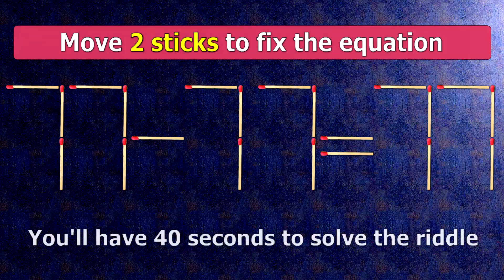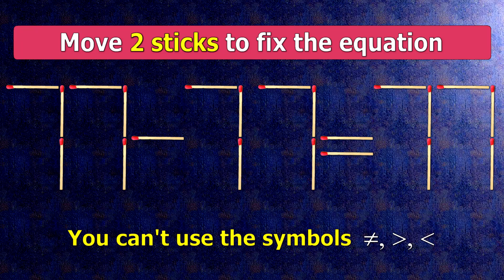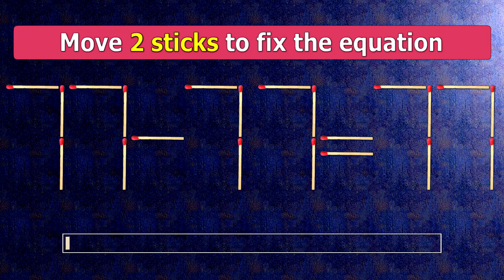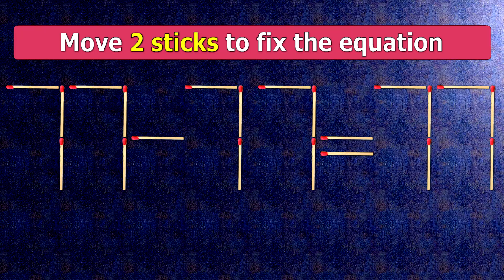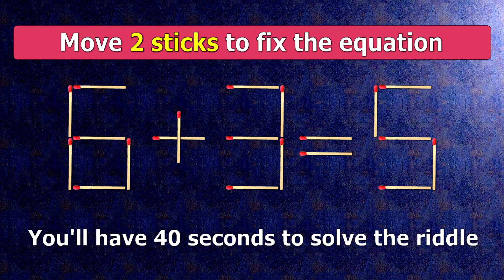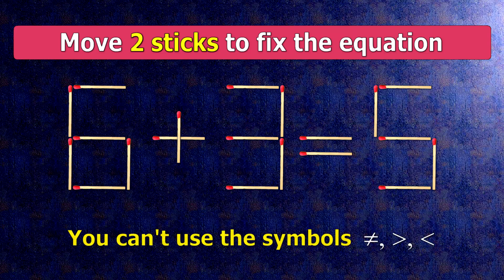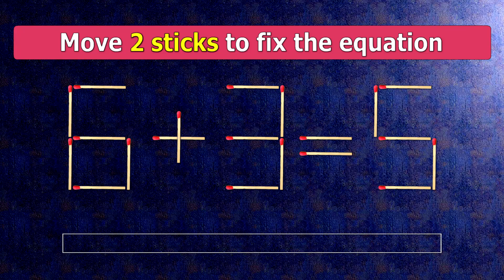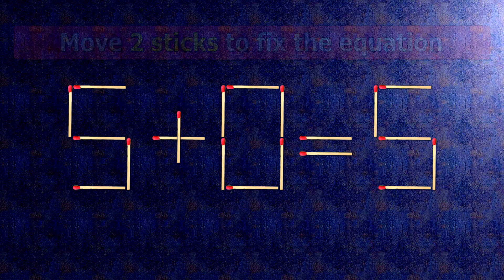👉Match puzzle - move 2 matches to make equation 77-77=77 and 6+3=5 correct | Best matchstick puzzles